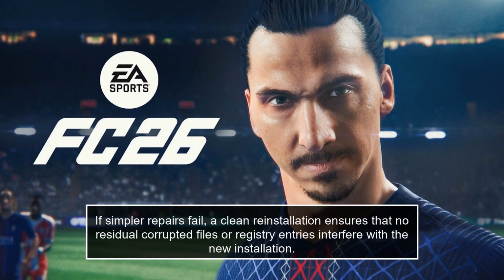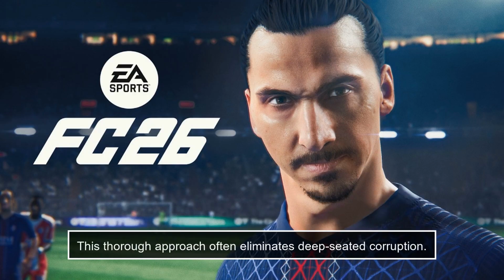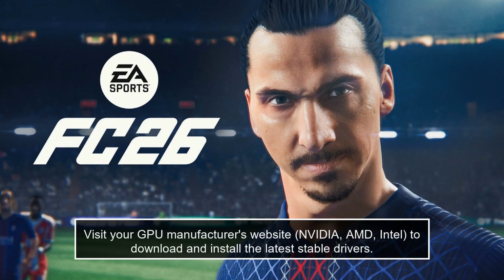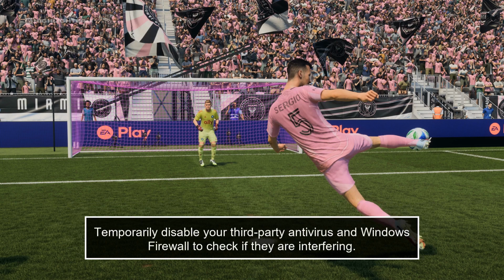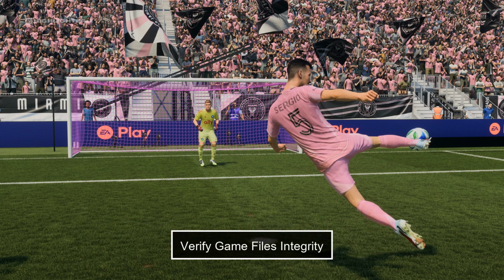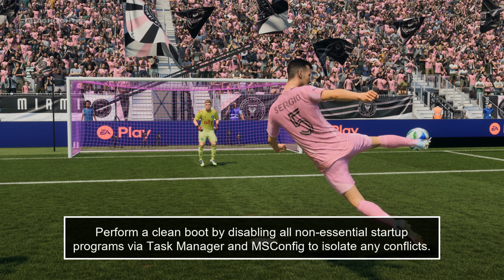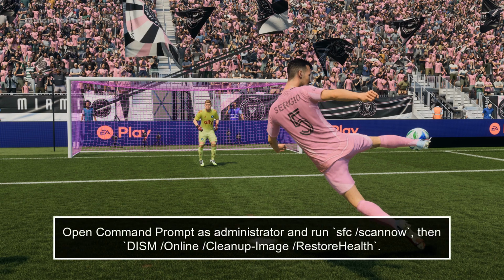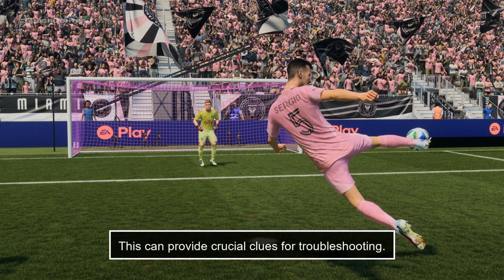How to Fix EA Play Pro Activation Error and Corrupted License Files After Windows Rollback ✅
The EA Play Pro activation error, often accompanied by corrupted license files following a Windows operating system rollback, presents a significant barrier to accessing your subscribed games in titles like EA FC 26. This intricate problem stems from inconsistencies introduced during the system's state change, where previously valid digital rights management (DRM) data and application licenses become invalidated or unreadable by the EA App. A Windows rollback can disrupt the integrity of application caches, critical system files, and even network configurations, all of which are essential for secure activation handshakes with EA's authentication servers. Furthermore, inadequate user permissions, outdated system components, or interference from security software can exacerbate these issues, preventing the EA App from properly verifying entitlements or regenerating necessary license data.

Our comprehensive troubleshooting guide systematically addresses these underlying technical causes. The initial approach involves verifying fundamental prerequisites, such as ensuring an active EA Play Pro subscription and correct EA account linking, to rule out basic administrative oversights. Subsequently, we delve into direct application-level repairs, starting with clearing the EA App's internal cache via its "App Recovery" tool. A critical step involves the manual deletion of corrupted license files located within the `%ProgramData%\Electronic Arts\EA Services\License` directory, forcing the EA App to regenerate fresh, uncorrupted licensing data upon relaunch. This is often the most direct resolution for post-rollback license integrity issues.

Further steps include ensuring correct system time synchronization for secure certificate validation, running the EA App with administrative privileges to bypass permission-related blockades, and utilizing the EA App's built-in repair functions to rectify corrupted core application files. For persistent issues, a clean reinstallation of the EA App is recommended, meticulously removing all residual files and registry entries to ensure a pristine installation environment. System-wide integrity checks are also vital; this includes updating the Windows operating system and graphics drivers, temporarily disabling firewalls or antivirus software, and resetting network configurations (DNS cache, Winsock) to eliminate connectivity-related activation failures. Verifying game file integrity within the EA App and identifying conflicting background applications are also crucial diagnostic measures. Advanced troubleshooting involves leveraging Windows' System File Checker (SFC) and Deployment Image Servicing and Management (DISM) tools to repair core operating system corruption, alongside reviewing the Event Viewer for specific error codes. As a final recourse before contacting EA Support, a full game reinstallation addresses deep-seated game-specific file corruption. Each step is designed to systematically eliminate potential points of failure, restoring your full access to EA Play Pro content and ensuring uninterrupted gaming.

0:00 - Introduction to EA Play Pro Activation Fix
1:14 - Understanding EA Play Pro Activation Failures
2:02 - Verify EA Play Pro Subscription Status
2:44 - Clear EA App Cache via App Recovery
3:25 - Manually Delete Corrupted License Files
4:19 - Run EA App with Administrator Privileges
5:11 - Perform a Clean Reinstallation of EA App
6:02 - Update Windows Operating System
6:46 - Temporarily Disable Firewall/Antivirus
7:26 - Flush DNS Cache and Reset Winsock
8:06 - Identify Conflicting Background Applications
8:49 - Advanced OS Repair: SFC and DISM Scan
9:32 - Perform a Full Game Reinstallation
10:09 - Contact EA Support with Diagnostic Data